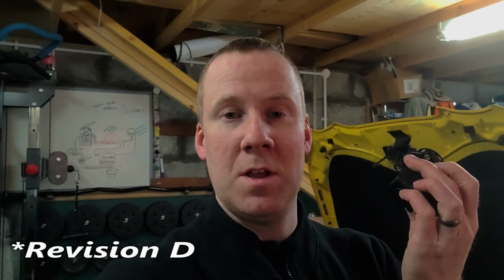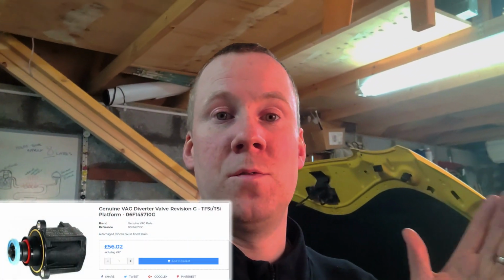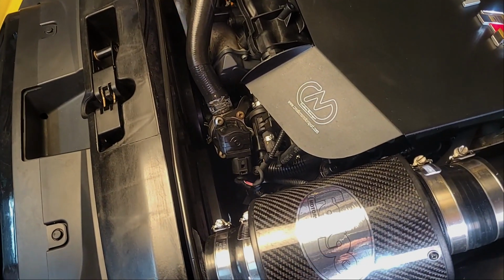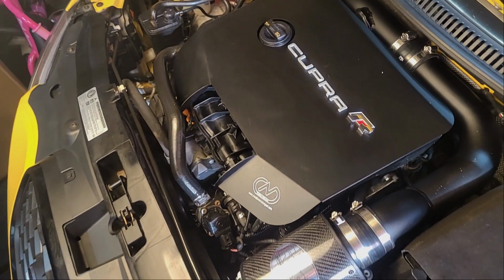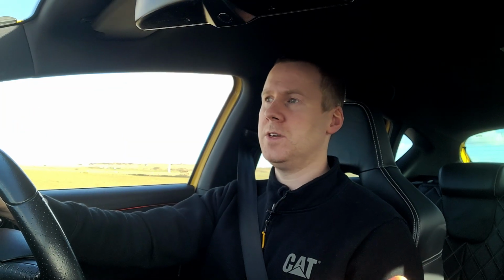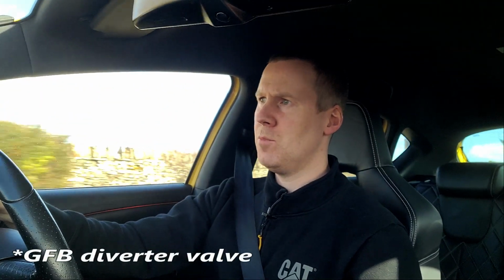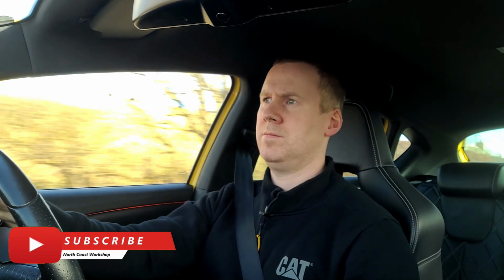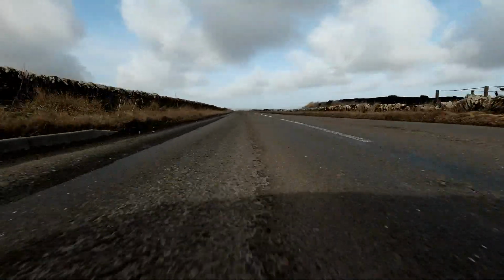OEM Diverter Valve Vs GFB DV+ | Fitting to a MK2 Leon Cupra 1P1 / MK5 Golf GTI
Welcome to another video from North Coast Workshop.
In this video I'm going to be replacing my Revision D diverter valve with a GFB DV+ version and seeing what difference it makes to  my Seat Leon Cupra R. Whether I will notice any performance gains or just better driveability.

My revision D diverter valve has no issues currently, although this version is normally swapped out for a newer and improved revision G version on these engines. But I've gone for the GFB DV+ and fitting it instead.

For a video on switching to a revision G version, and the noticeable improvements found, check out Himi's video in link below -

For a better understanding of how these GFB Diverter valves work, and what makes them different from stock, click on the link below -

Cheers!

Equipment I use to record and Edit the content for this channel -
📸Camera - Canon G7x Mkii
📐Tripod - K&F Concept
📱Smart phone (for B-roll) - Samsung S20 FE 5g
🎙️Microphone - Boya BY-M1 Lav Mic
📹Action Camera - DJI Osmo Action
🖐🏼Gimbal - Zhiyun Crane M2
💫Mini Product turntable
🔦LED usb RGB Sticks
💻Asus S14 Laptop - Asus Vivobook S15 (Equivilant)
🐭Multifuntion Mouse - Logitech MX Master

Memories Of Thailand (Beat Doctor's 'stuck in Britain' remix) by Risey